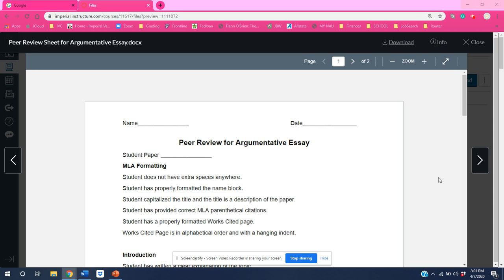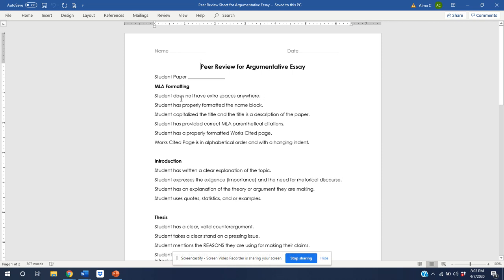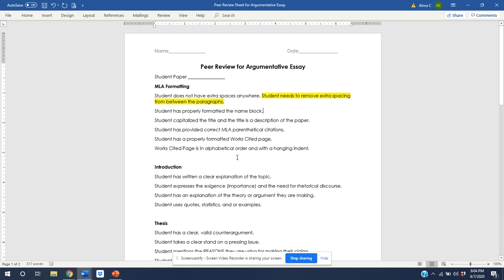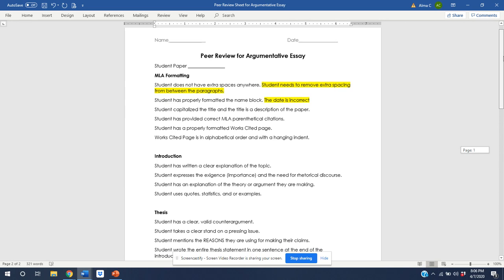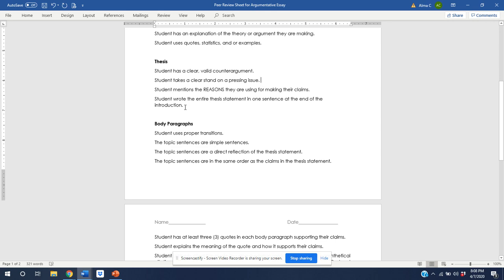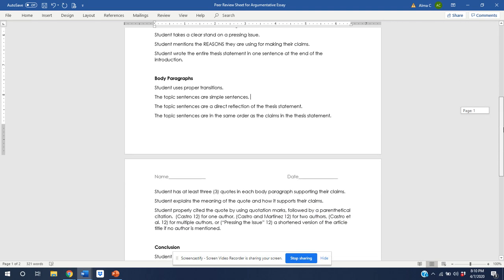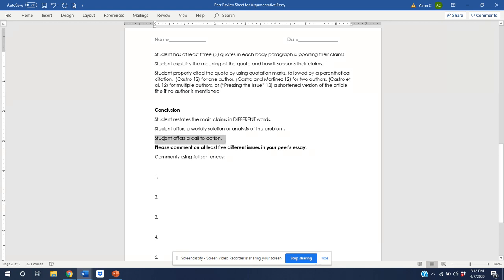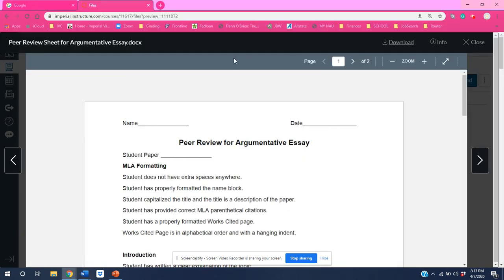Untitled: Apr 7, 2020 8:14 PM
Peer Review Sheet for Argument Essay